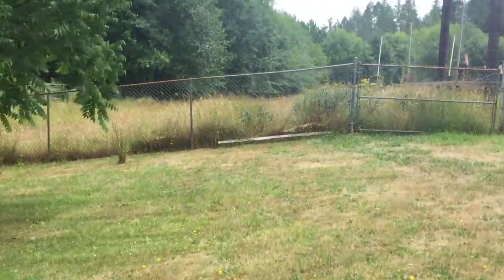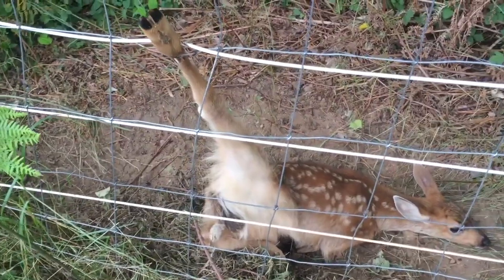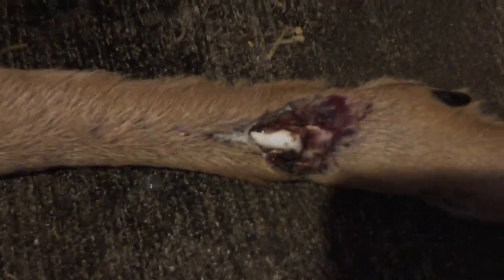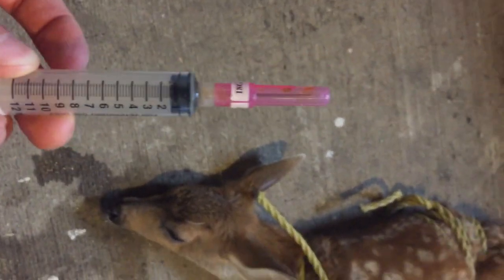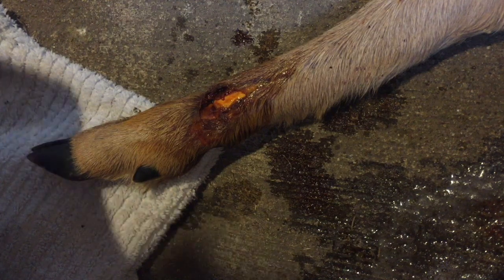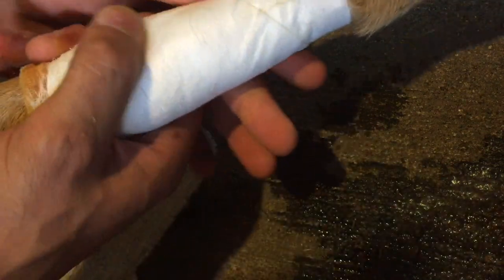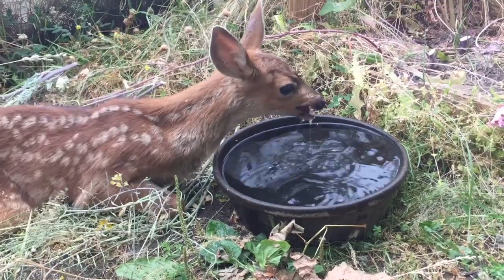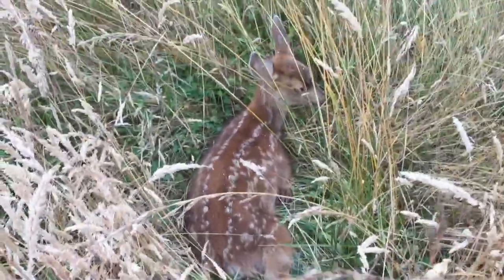Rescued Fawn From Fence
This fawn buckling got himself hopelessly stuck in our wire fence. Judging by the severity of his wound, which was caused by frantic attempts to free himself from the fence, he must have been struggling for hours (at least) before I heard him and was able to get him free.

I contacted a veterinary hospital just to confirm what I already knew, which was that the department of fish and wildlife's stance on what to do when these issues arise is to simply let nature take its course. Though that might seem like an inhumane stance to take, they obviously can't recommend that people try to remove wild animals from fences or drive them to veterinary hospitals etc. for public safety reasons, which definitely makes sense.

Coyotes are common here so leaving him in the fence would have certainly meant an easy dinner for them, not to mention possibly tipping them off as to the whereabouts of our ducks and chickens,  which pretty much left me with two options: help him or shoot him. I chose the former. Lucky for this little guy I'm a farmer of similar ruminant mammals (albeit from different taxonomic families) and have experience dealing with furry, four-legged dummies that tend to get themselves into trouble (goats).

Like you can see in the video, his wound was severe. I would have sutured it if I had the materials on hand to do so but I didn't (I've since purchased a suture kit on Amazon in case this happens again) so a thorough wound cleaning, an antibiotic shot in the injured leg, and my best attempt at a solid wound dressing were the best I could do. I've raised horses, dairy goats, sheep and a wide variety of other farm animals for years so administering antibiotics for hoof-rot infections and doing animal first-aid is a common practice for me. I later read that farmers operating deer lots often choose LA 300 as the antibiotic of choice when their animals get ill, which they administer with dart guns. That was a relief to learn because, as I understand it, the difference between the LA 200, which is what I used, and LA 300 is that the latter is simply more concentrated and provides a  longer course of therapy per equal dose. So even though It was a "do the best you can with what you got" situation, he still got the right stuff just in a less concentrated dose.

I once had a goat who got into a head-butting match with an American Blackbelly ram of ours (a breed with large horns), which resulted in the goat's horn getting knocked clean off his head leaving a wide-open, bloody sinus where the horn was. I did a similar antibiotic course and wound dressing regimen on the goat's horn sinus/injury as I did on the young fawn's leg and the goat's horn stub grew back completely! Naturally, we then changed the goat's name to Horn Solo. Hopefully Mr. Fawn has similar luck.